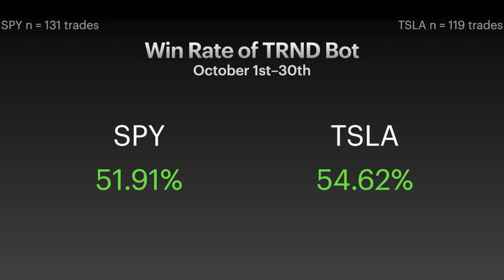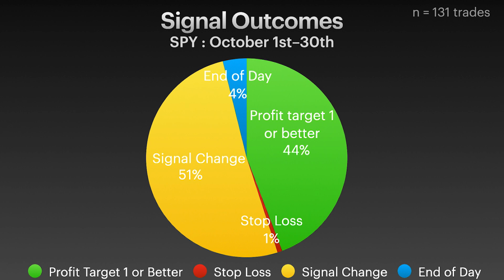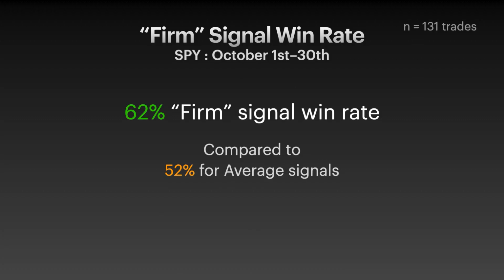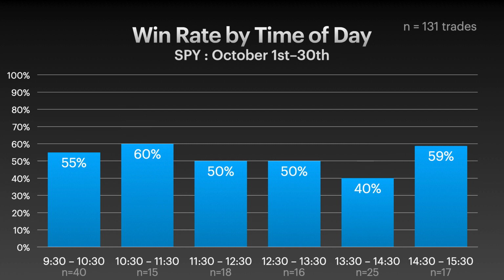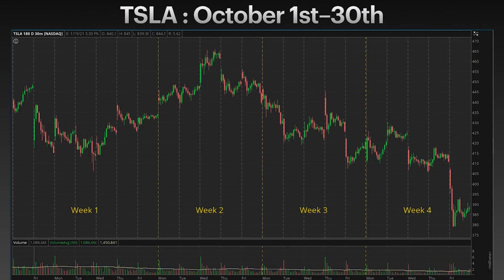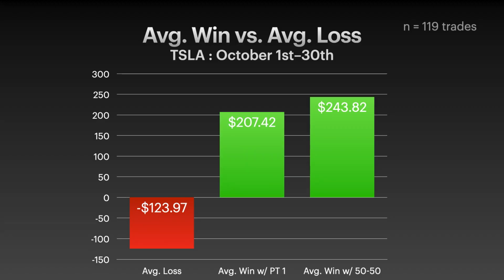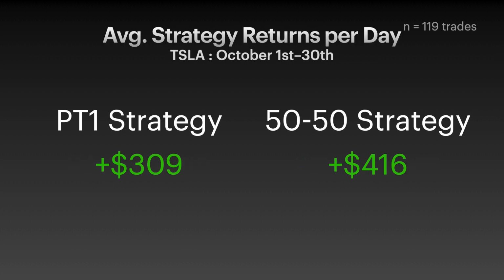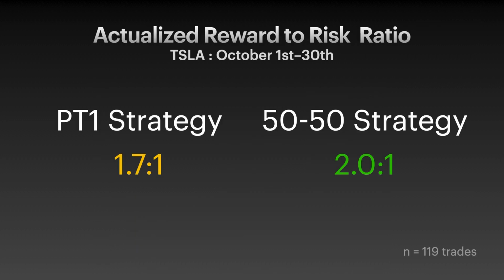TRND Bot Day Trading Signals Review: Final Review and Conclusions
Video Description
TRND Bot Day Trading Signals Review Video 6: Final Review and Conclusions

My goal is to help you decide whether or not TRND is right for you.

In this video, I discuss the the combined data for October, combine SPY's and TSLA's data for a more holistic view of TRND Bot's performance, discuss my methodology, explain my account size and position costs, recommend possible strategies to be used with TRND Bot, conclude my review of TRND Bot, and answer frequently asked questions. Hope you enjoy!

Chapters
0:00 Introduction & Affiliate Disclaimer
1:35 Video Explanation
2:47 SPY Data
9:55 TSLA Data
14:35 Combined Data
15:56 Methodology Discussion
18:12 Account Size & Position Cost
20:57 Strategy Improvements
24:48 Conclusions
28:48 FAQ
31:00 Thanks for watching!

FAQ

Q: "Why did you use shares instead of options?"

Q: "Can you upload videos of TRND Bot working?"

Q: "Can you upload videos of you live trading?"